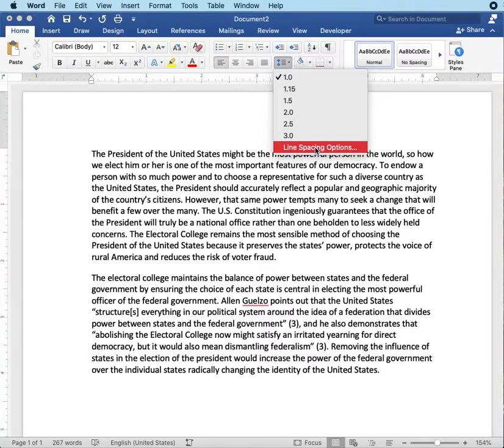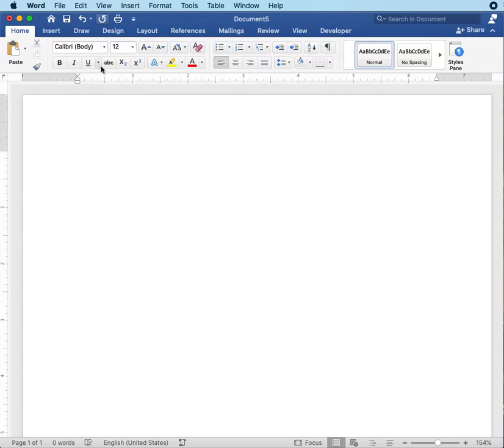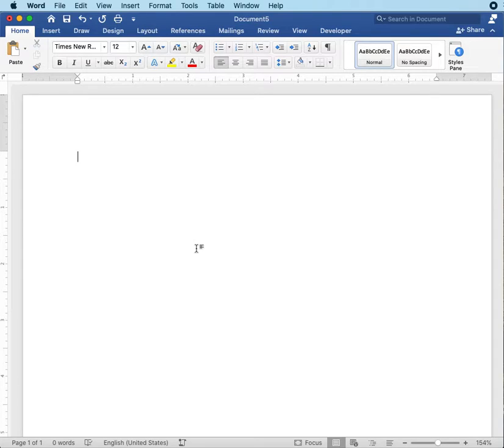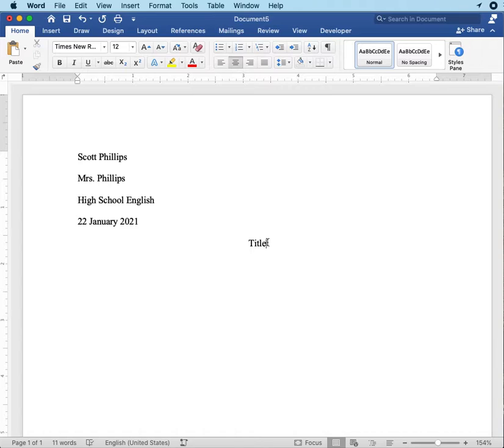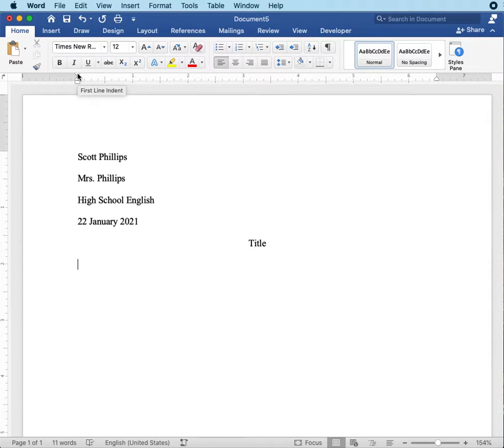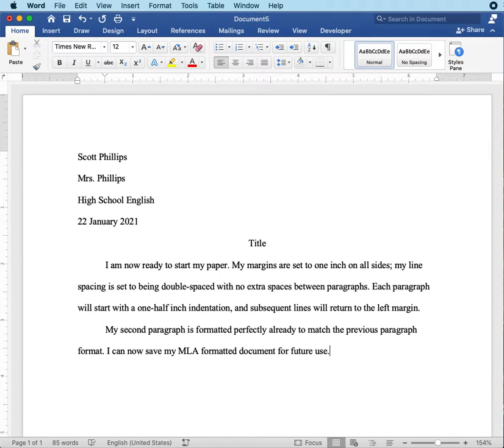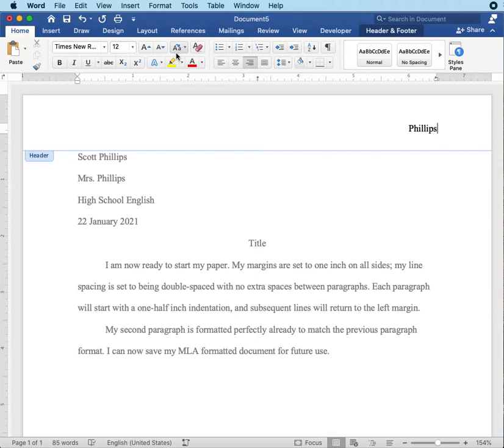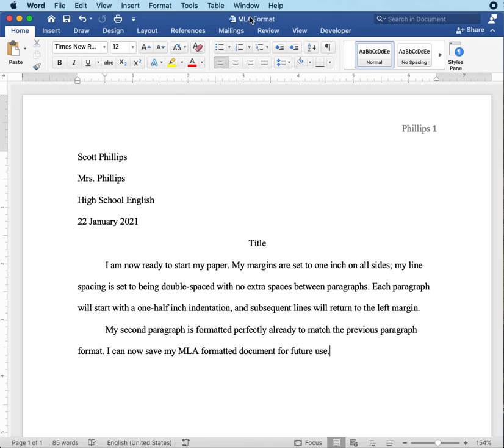Creating MLA Formatted Word Document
This is an example of creating a Microsoft Word Document pre-formatted for MLA style.